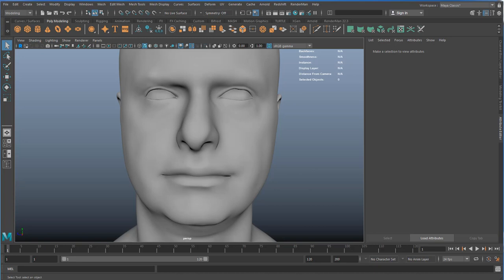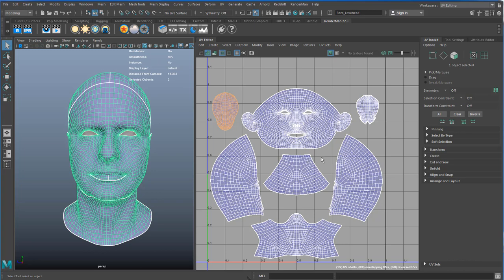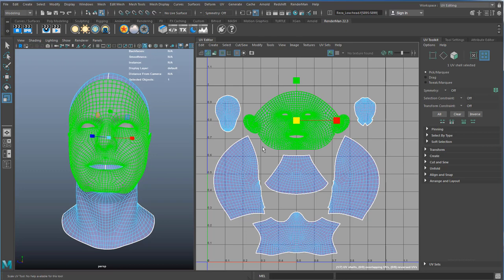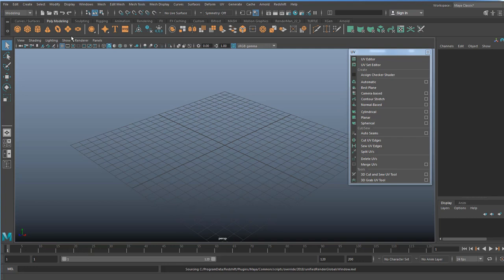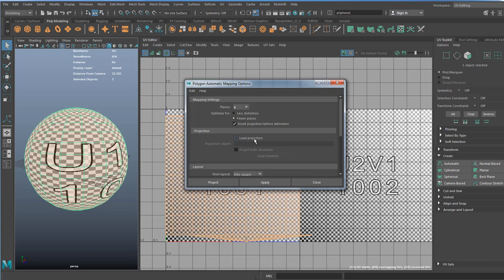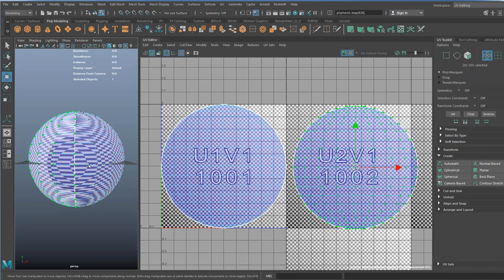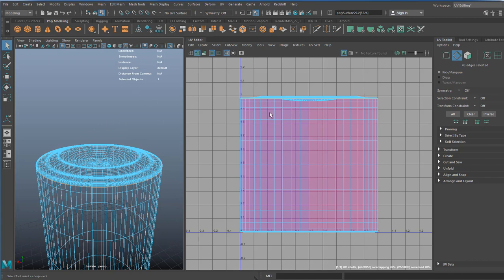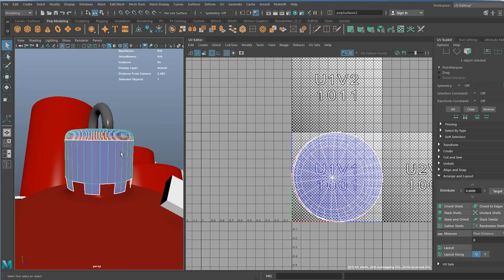Maya at a Glance: Introduction to UV Unwrapping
In this tutorial, I'll guide you through straightforward steps on how to apply UV mapping to any model.
Bookmarks:
00:00 Getting Started
02:22 UV Editor
09:52 UV Toolkit
14:06 Projection
21:33 Cut
24:21 Unfold
25:30 Layout